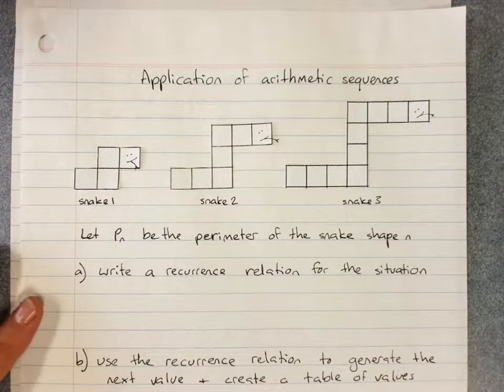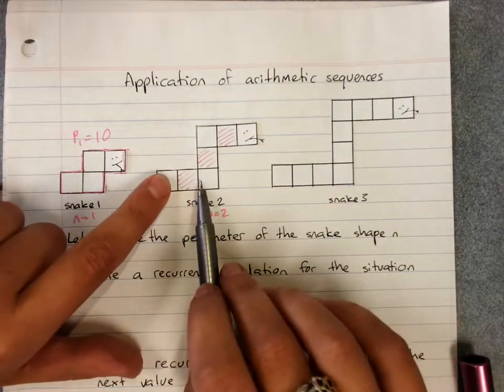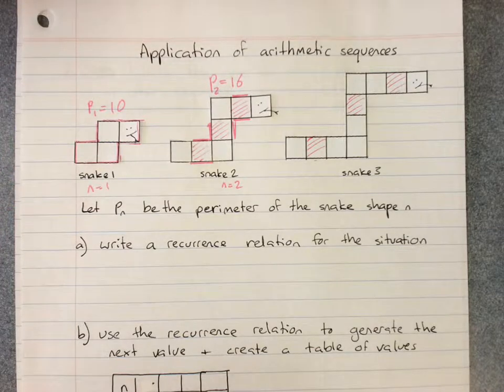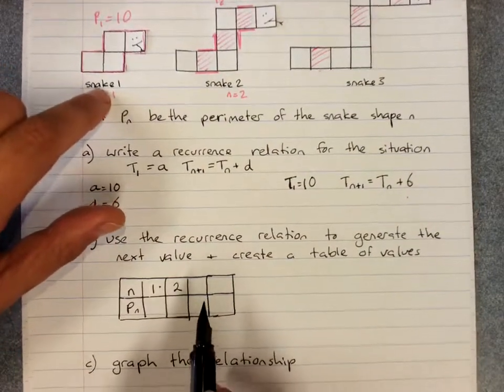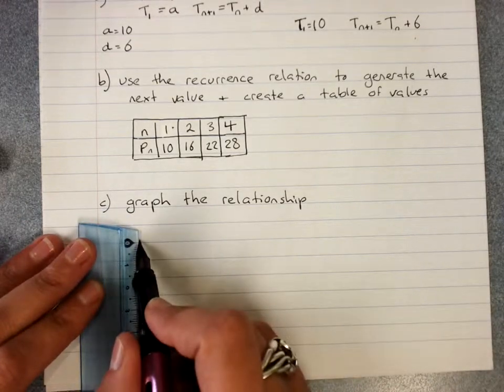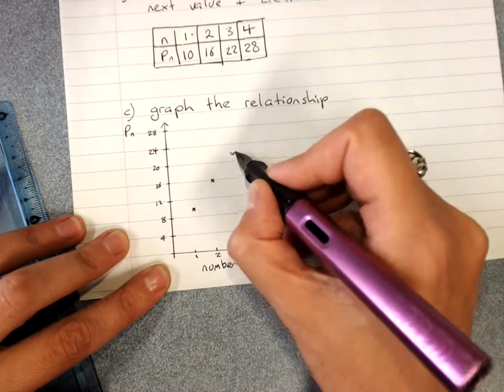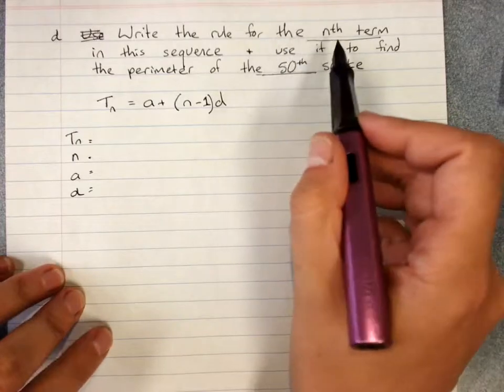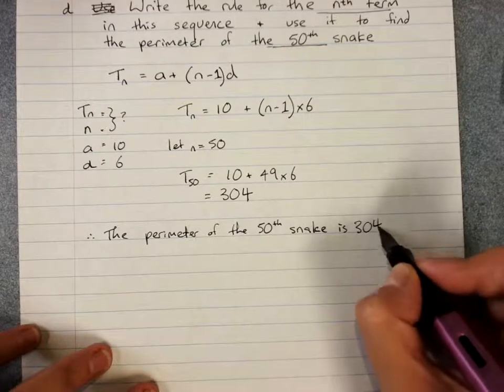Shape patterns and arithmetic sequences